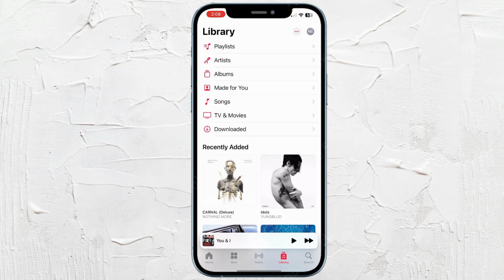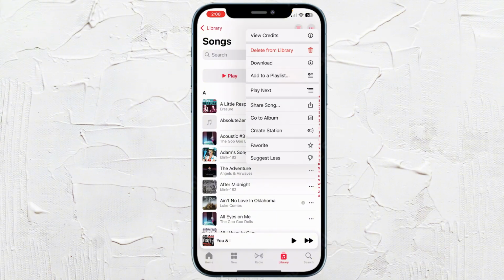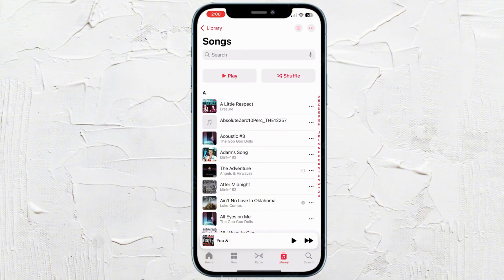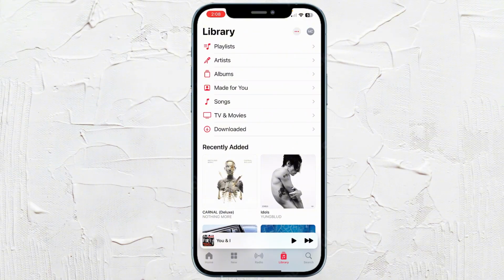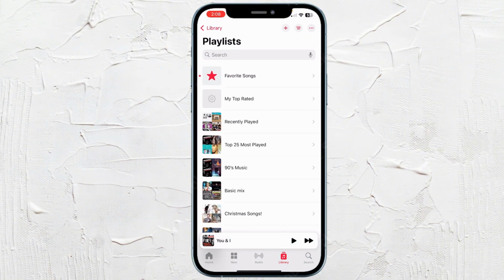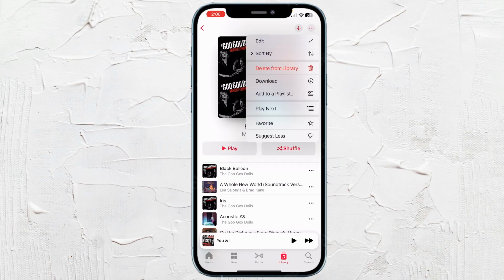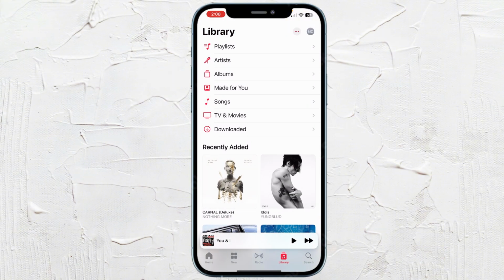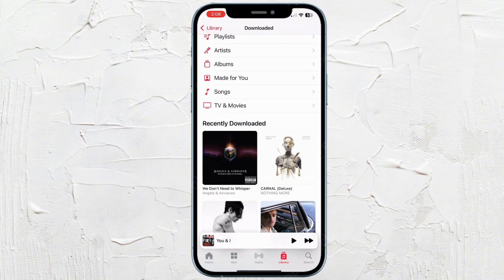How to Download Music on Apple Music - Step by Step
In this video we show you How to Download Music on Apple Music. Its really easy to do and super helpful when you have no cell service! We show you this so that you can still listen to music even if your offline!